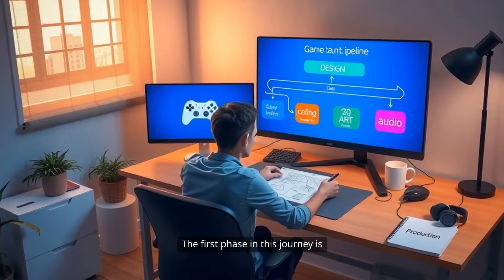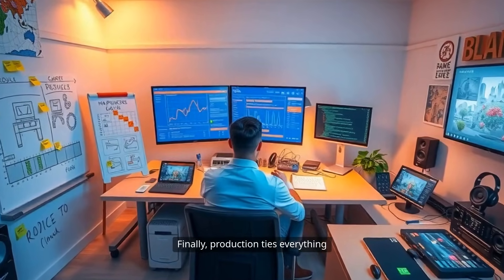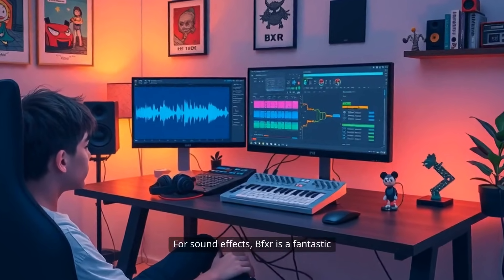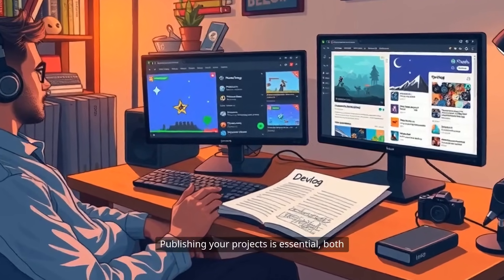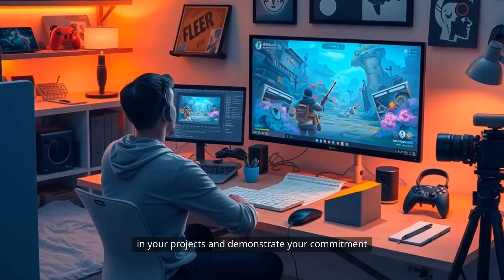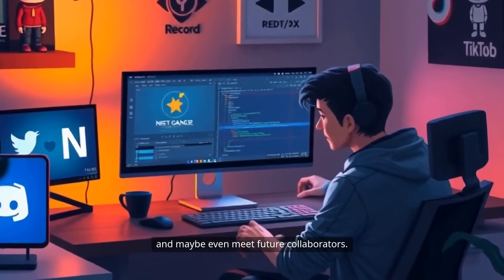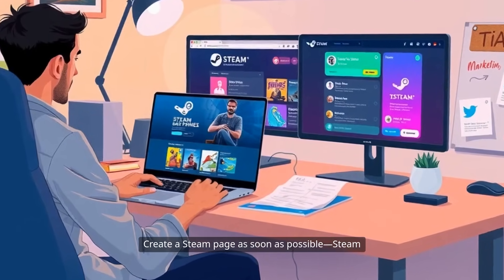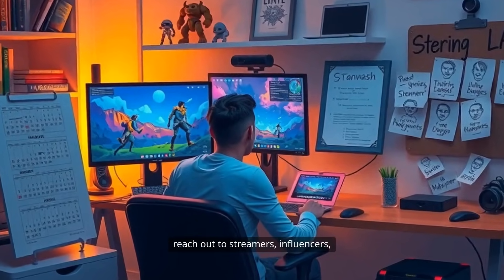Can You Start a Game Studio With No Experience?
🎮 How to Become an Indie Game Developer & Start Your Own Game Studio | Step-by-Step Guide 2025 🎮
Want to create your own video games and launch your indie game studio? In this video, I’ll Walk you through the ultimate game developer roadmap – from learning game design to releasing your first indie game and building a successful studio!
Whether you're a beginner game developer or a solo indie dev ready to level up, this guide covers:
✅ How to start game development from scratch
✅ Best game engines for indie developers (Unity, Unreal, Godot)
✅ Making your first small games and portfolio
✅ Game design, art, sound, and coding basics
✅ How to market and publish your indie game
✅ Tips for launching on Steam, Itch.io, and more
✅ Building your brand and growing into a game studio
📌 Perfect for: aspiring indie developers, solo devs, and gamers who want to turn their passion into a career!
🔥 Chapters:
00:00 - Intro
01:05 - Learn Game Dev Basics
03:00 - Choosing Your Tools (Unity, Unreal, Godot)
05:00 - Making Small Games & Game Jams
07:15 - Portfolio & Community Building
09:00 - Planning Your First Indie Game
12:00 - Marketing & Launch Strategy
15:30 - Starting a Game Dev Studio
18:00 - Final Tips for Indie Success
Follow the journey from the first lines of code to building a small studio by learning the basics of **gamedev**. The video covers key steps like learning, designing, collaborating, and preparing for a successful **games** launch. Get a glimpse into the world of **indie games**, **game design** and the **devlog** process.
Starting your journey into **indie game** development can be exciting, and requires a blend of creativity and technical skill. From initial **game programming** to finding your unique **game design** style, this video offers a comprehensive guide. Learn valuable **game dev tips** to navigate the exhilarating path of building your own indie studio.